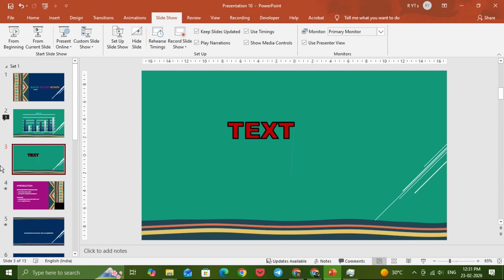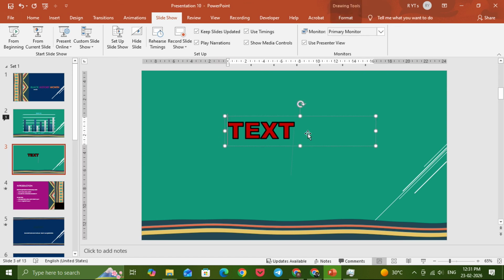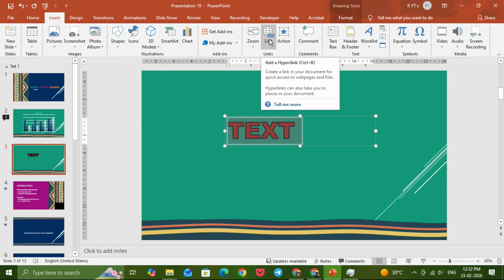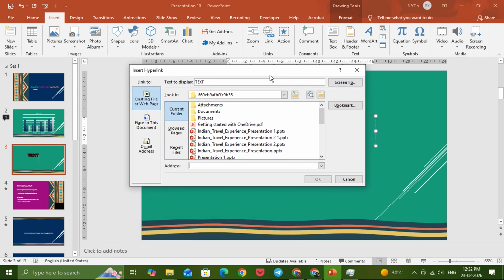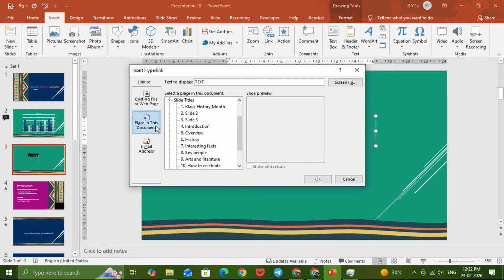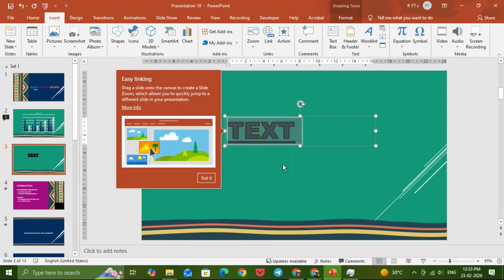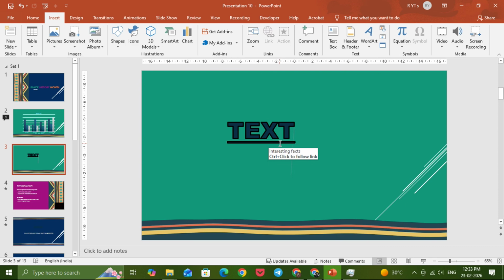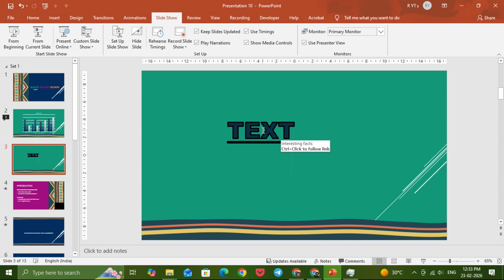How To Create Interactive Links In PowerPoint (2026 Easy Guide)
Learn how to create clickable and interactive links in PowerPoint presentations using text or objects. This easy step-by-step tutorial shows how to insert hyperlinks and test them.

Timestamps:
0:00 Introduction
0:32 Select text or object
0:54 Click Insert tab
1:12 Click Link
1:30 Choose link type
2:05 Link to another slide
2:32 Test the link
2:55 Bonus formatting tip
3:12 Outro